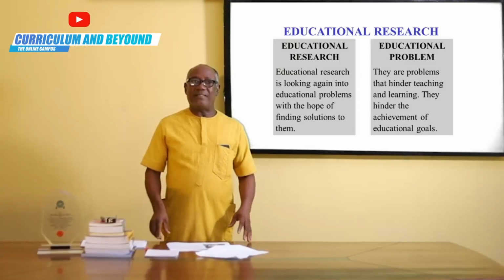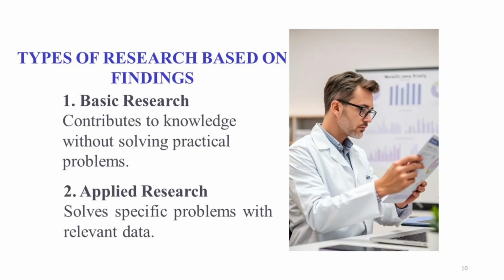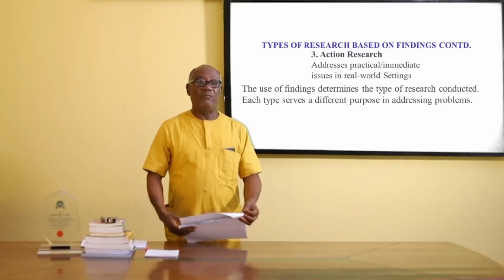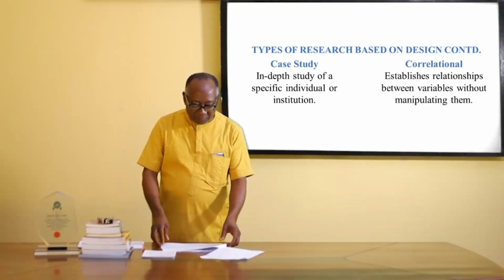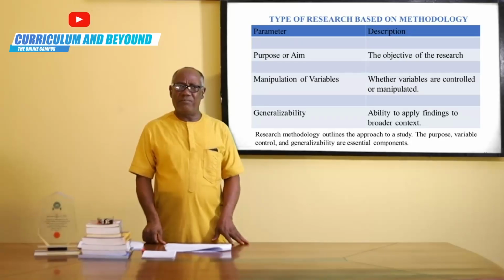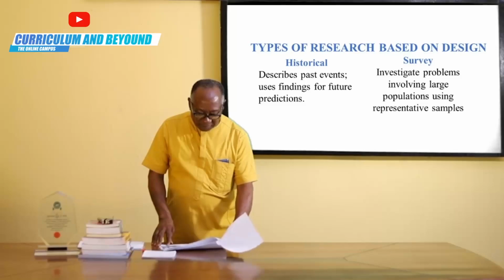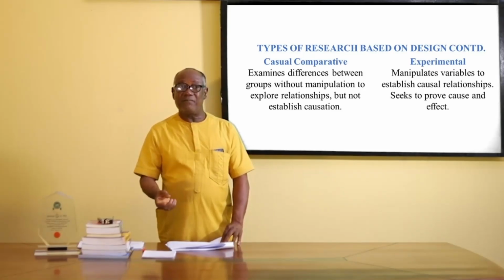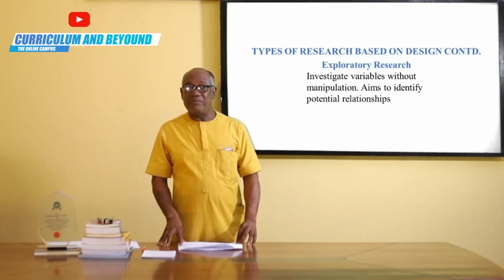What is Research? | Types of Research, Methods, and Examples Explained#research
Discover the basics of research! In this video, we explain what research is and explore the different types of research you need to know. Whether you're a student,  researcher,lecturer a beginner, this guide will help you understand the foundations of great research. Watch now and boost your knowledge!